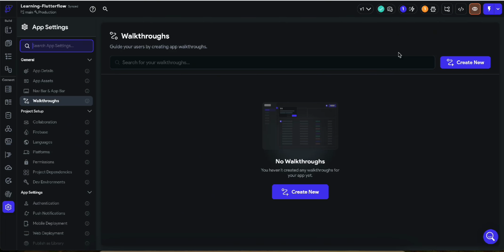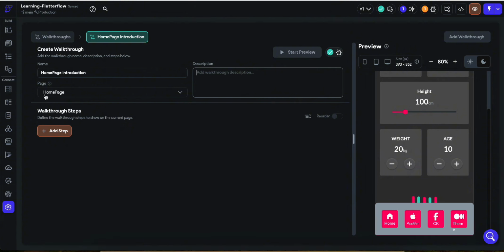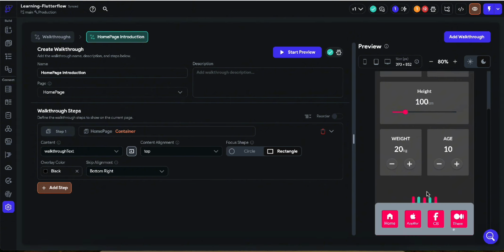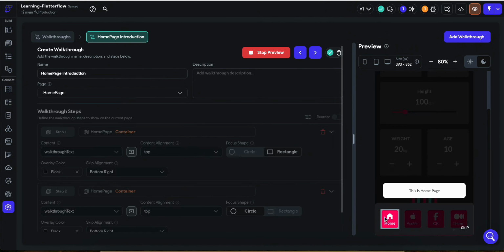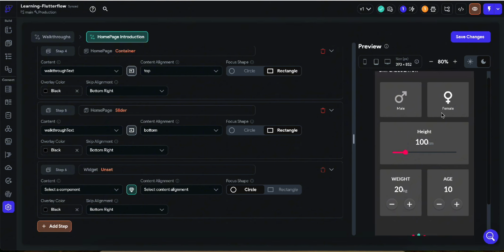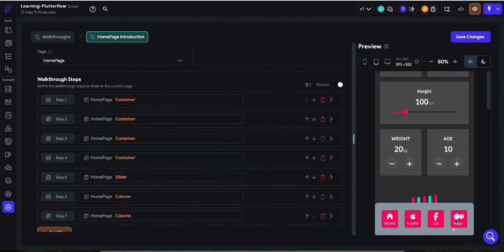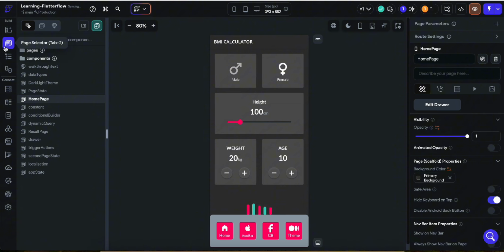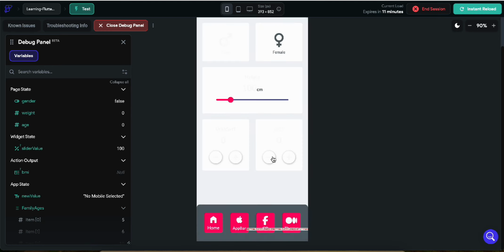Walkthrough in Flutterflow 🛣️ - 23